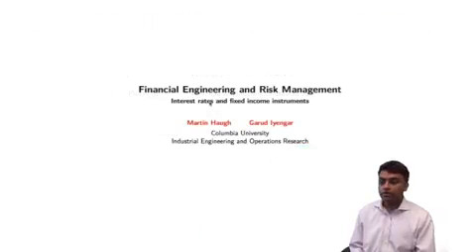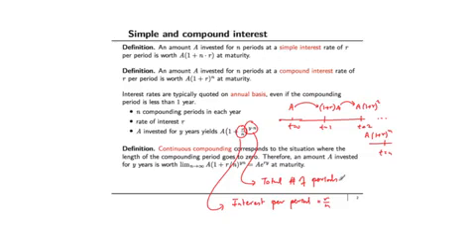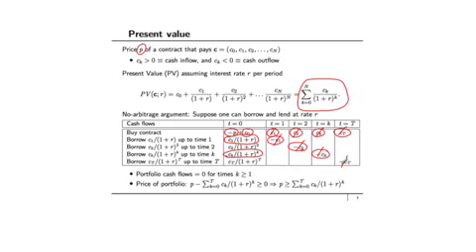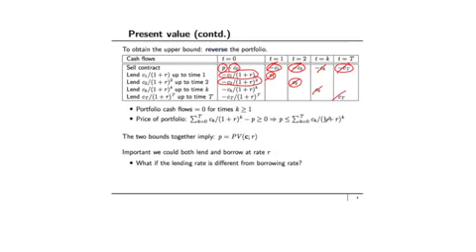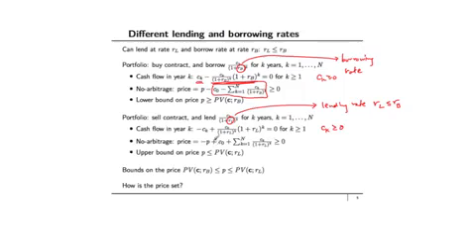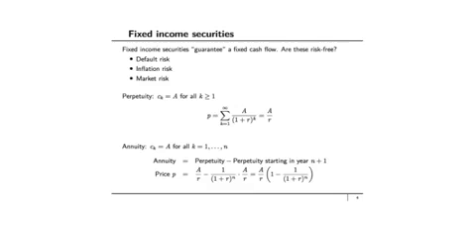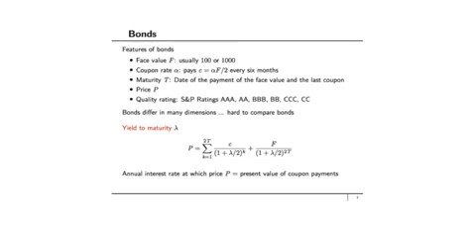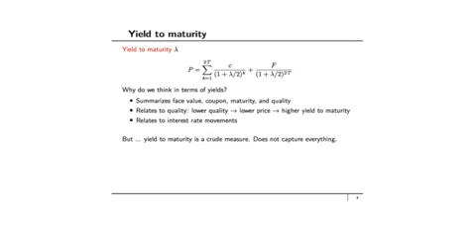Financial engineering and risk management: interest rates and fixed income instruments